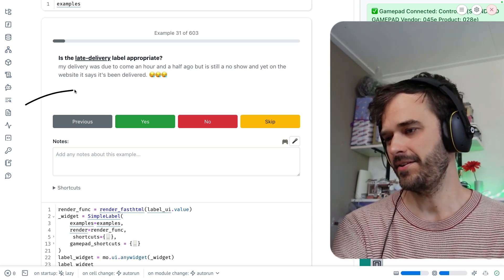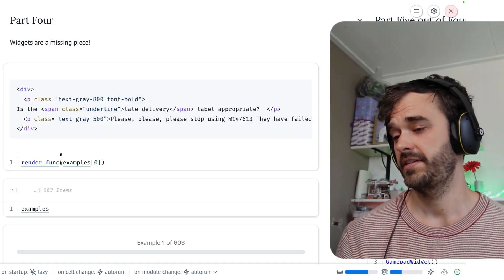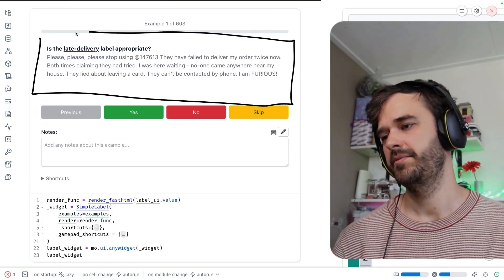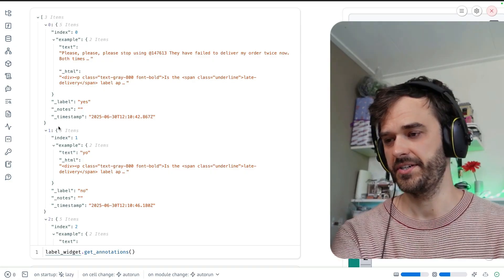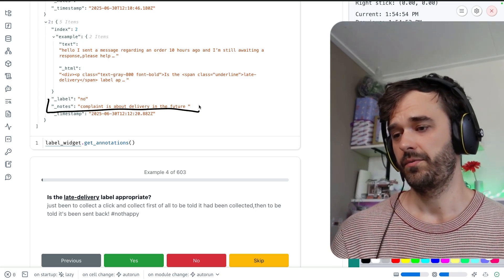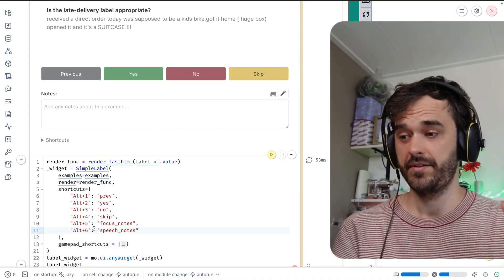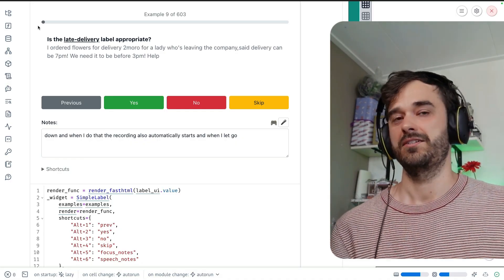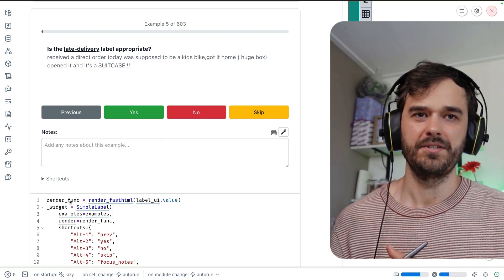Introducing molabel: annotation tools for Python notebooks